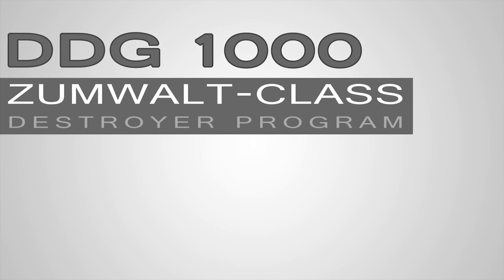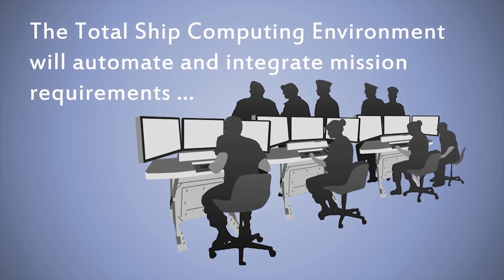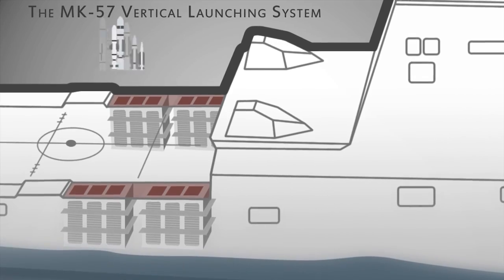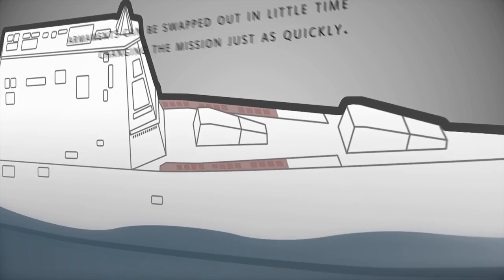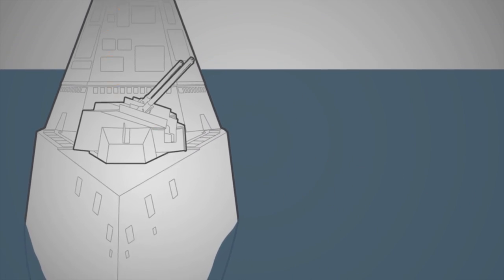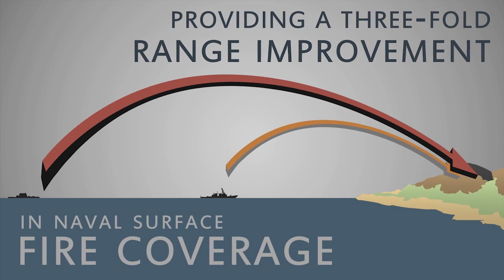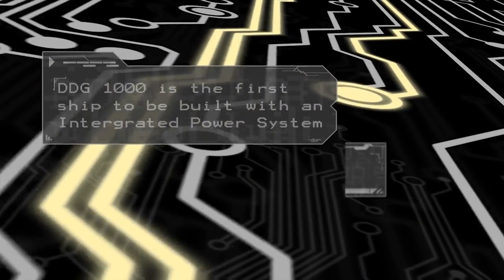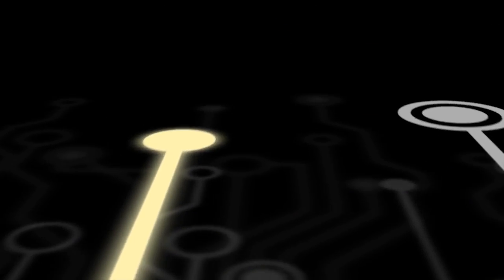DDG 1000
The DDG 1000 Zumwalt-class destroyer is the U.S. Navy's next-generation, guided-missile naval destroyer.